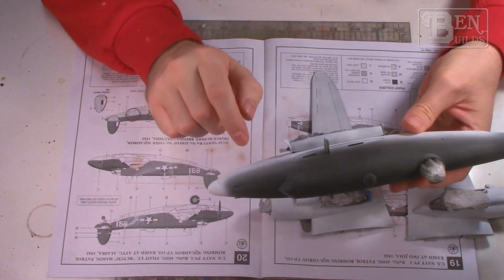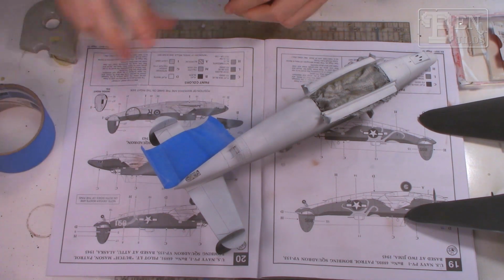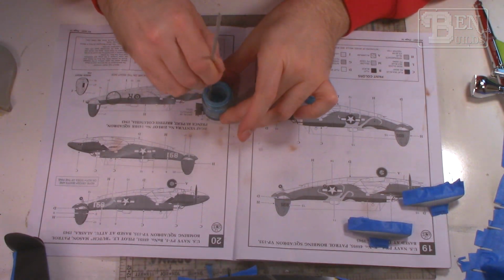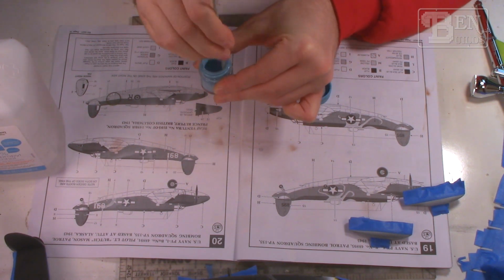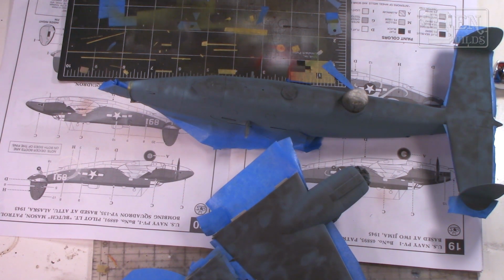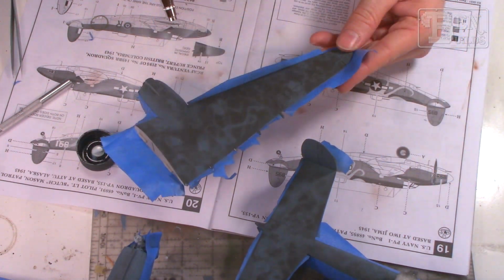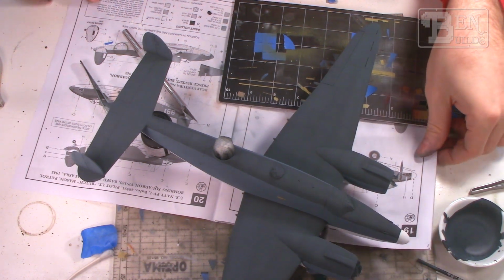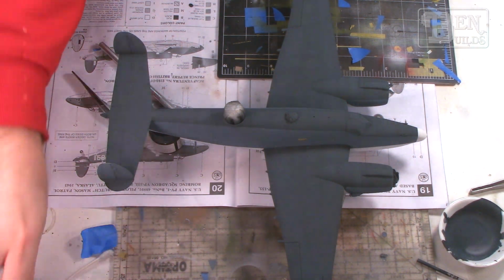Ben Builds: S8 - PV-1 Ventura - ep. 10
Alright modelers, we are back on our 1/48th scale, Revell PV-1 Ventura and today we are going to finish up the basic paint scheme.

Up first we need to do some masking. I need to create a demarcation line between the white under surfaces and the topside blues.  For that, we are going to use some basic, low-tack painter's tape.

After that, it is time for a pre-shade of light blue and then the first coat of medium blue. After that is dry, we need to mask off the sides of the aircraft for more pre-shade and finally the sea blue on the tops of the wings, tail and fuselage. Lots to do today, for sure.

I will also need to start thinking about the octopus marking around the rear turret area. I am still planning on painting it, but I might wait till after the Future coat, that way if something goes wrong, I won't necessarily damage my other layers of paint. We'll see what I do.

Until the next episode, stay safe and happy building!